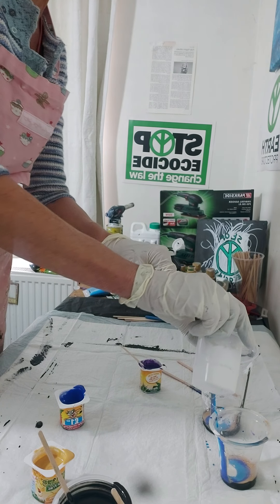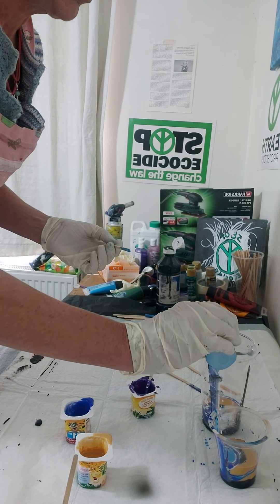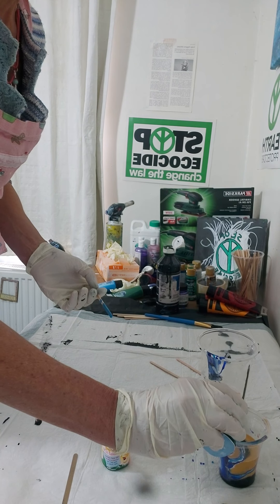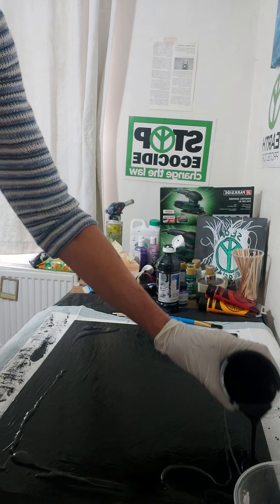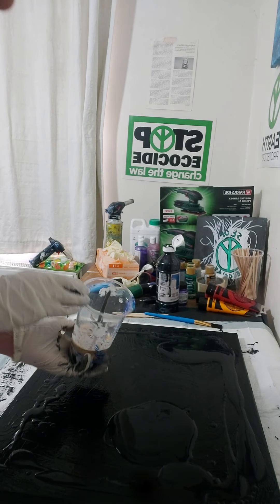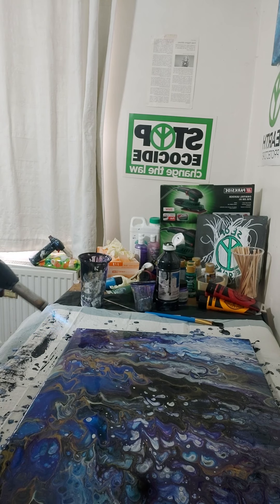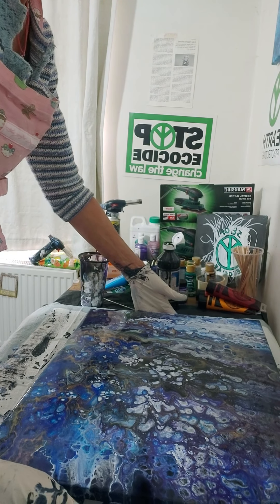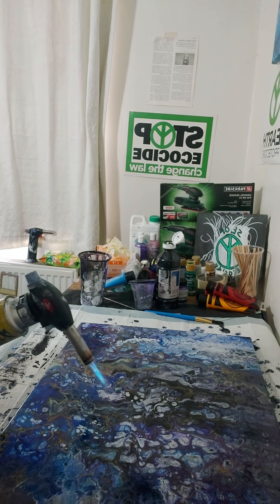How to Acrylic pour lockdown art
Fun and art sharing on lockdown